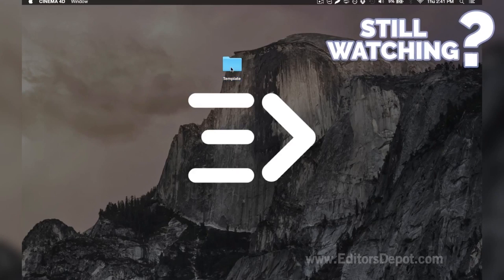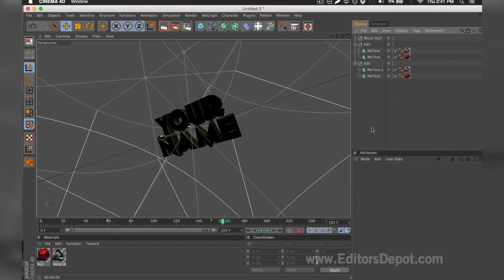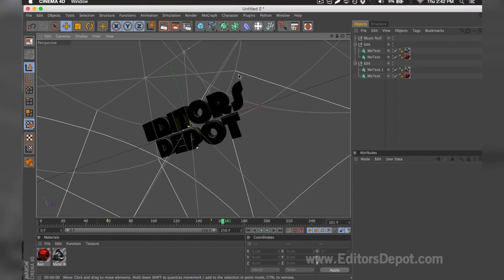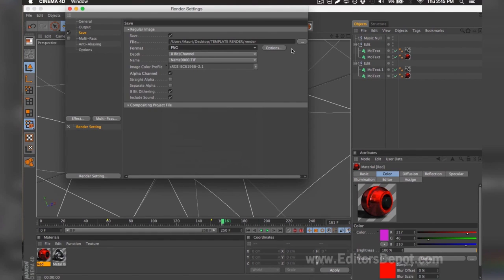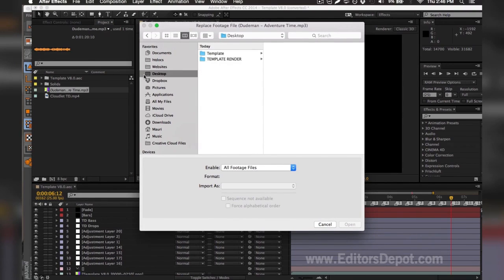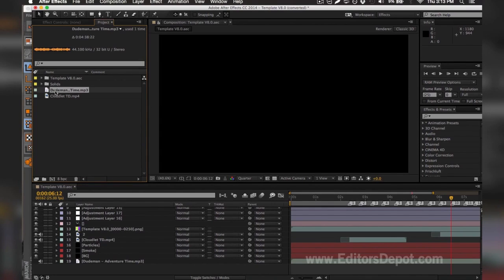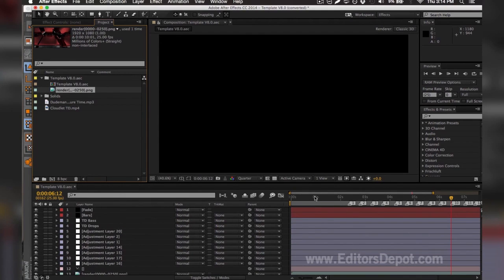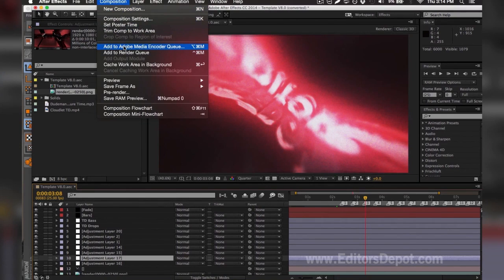Fracture/Particles Cinema 4D & After Effects Intro Template - FREE DOWNLOAD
In the first few seconds of this templates there isn't much that happens. Upon the beat drop, the template splits with this fracture effect. What's your thoughts on this one? We love this template as well as the font choice! This template is free to download Like this template?

Song: Tree Thomas – 4T$ (feat. Kevin Gates & IMSU!) [Prod. by 50 Keys]